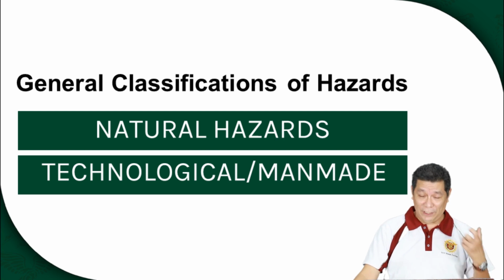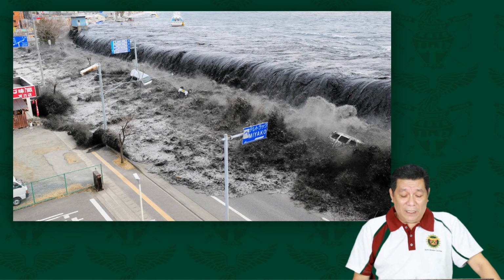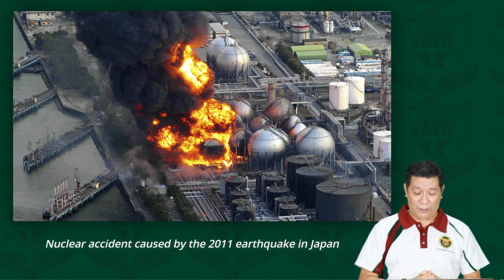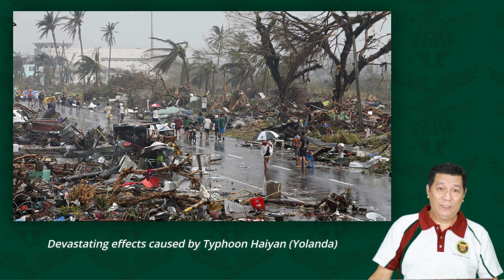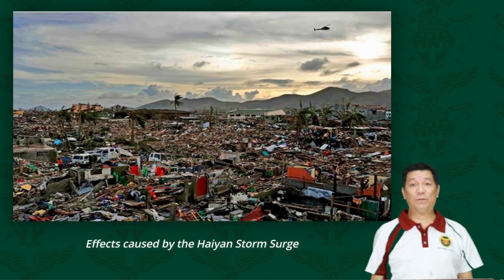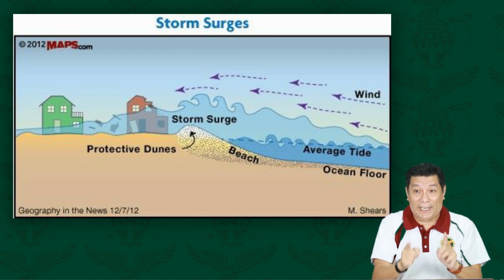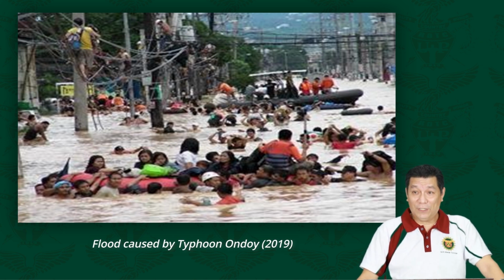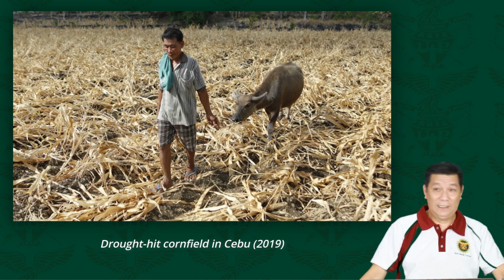UP ROTC - DRRM Part II: Classification of Hazards | NSTP Common Module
Given the recent occurrences of disasters and hazards in various areas of the country, Disaster Risk Reduction and Climate Change Adaptation consciousness and awareness are considered a priority in the policy agenda of the government. Various programs and projects related to DRRM are ongoing in the local government units which are the basic entities that need to respond to vulnerabilities to disasters and hazards. This four part video lecture aims to increase awareness in the youth and lessen the impact of disasters that threaten human life.

The lecturer for this video series is Mr. Jose Abraham C. Ongkiko. He currently serves as a Project Manager under the Institution Building Division of the UP Resilience Institute. He is an active volunteer and the former National Manager of the Volunteer Services Office of the Philippine Red Cross. He also became the Disaster Risk Management Manager at Plan International - Philippines. He is also a member of the UP Vanguard Class of 1982. Mr. Ongkiko is an experienced professional and volunteer in emergencies and disaster response, with almost 30 years of experience in disaster management and community development field.